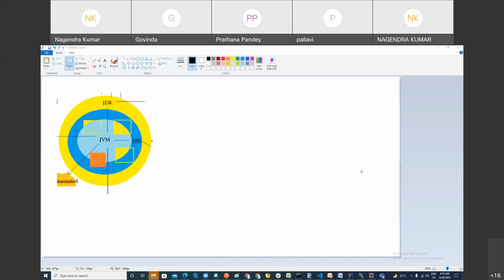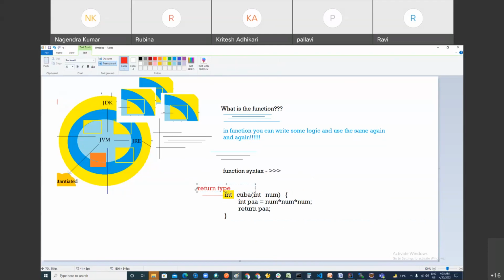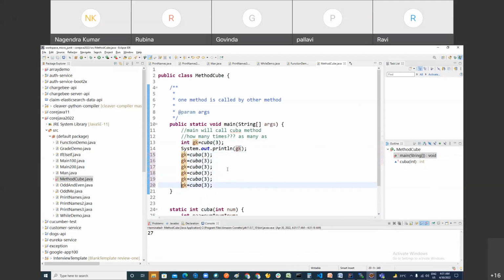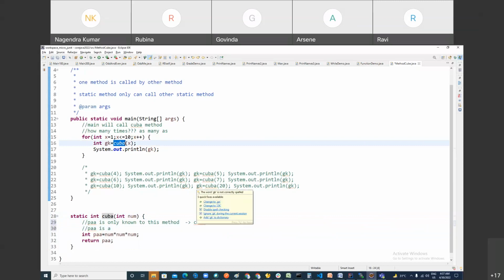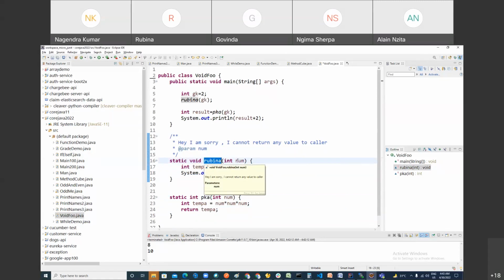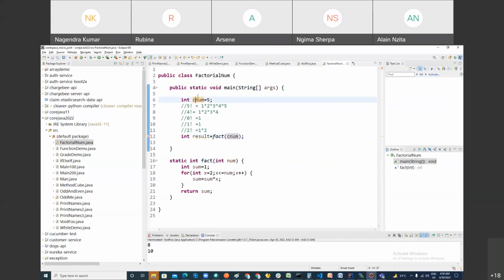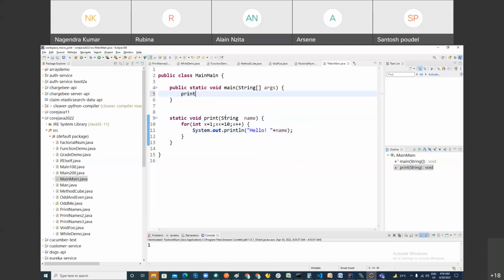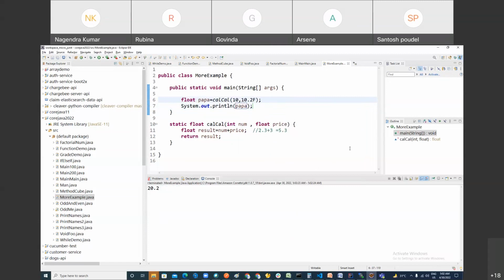Core Java - Method-in-Java-Day-4